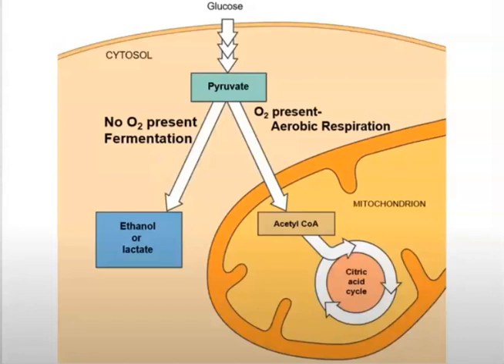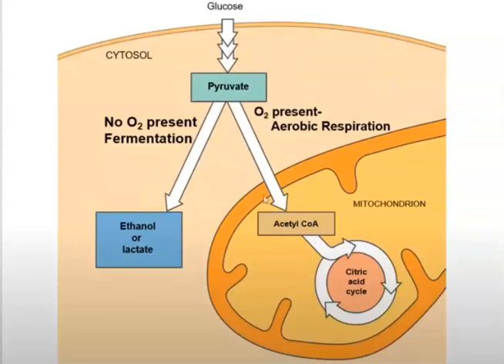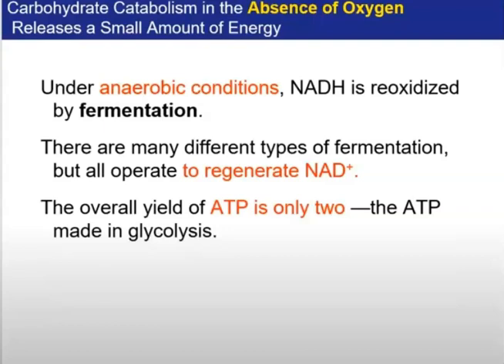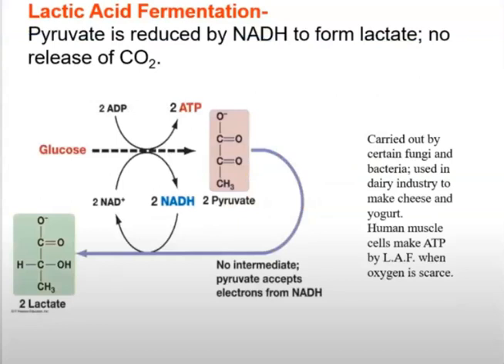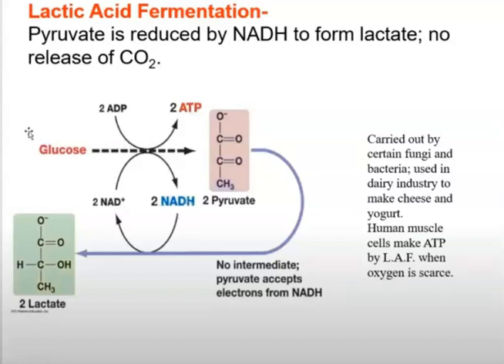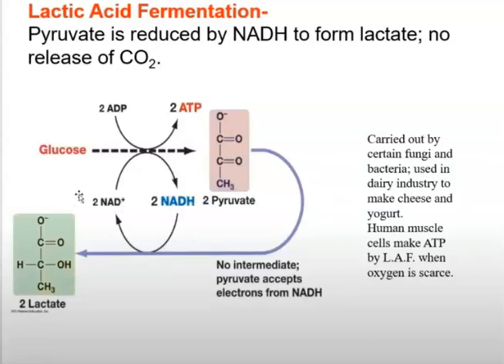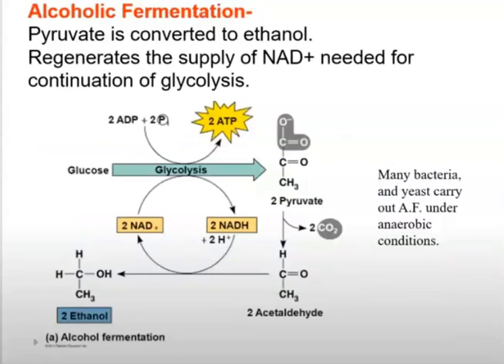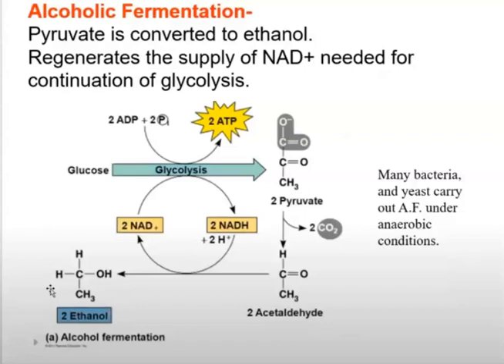Metabolism Unit: Fermentation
In this video, we will compare lactic acid fermentation with alcoholic fermentation... as alternative metabolic pathways.